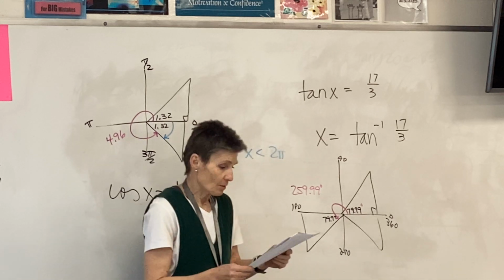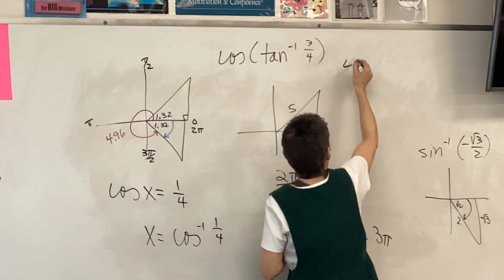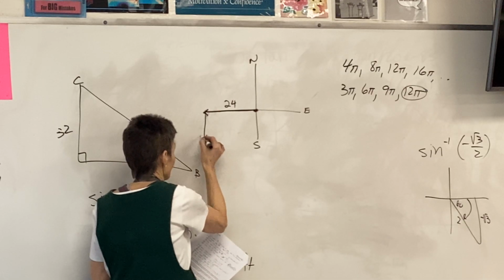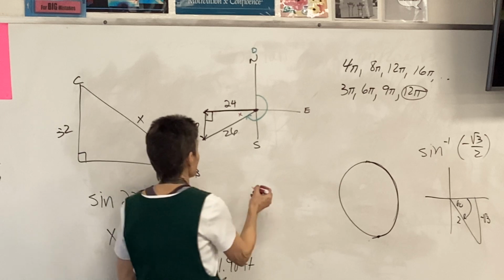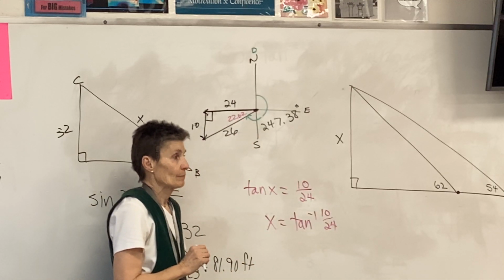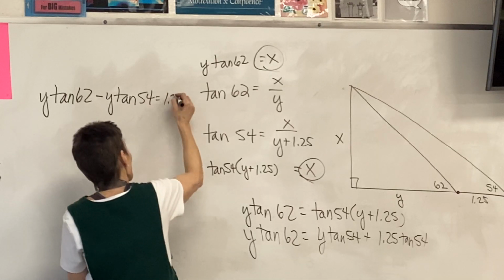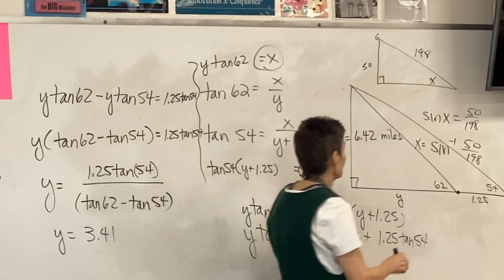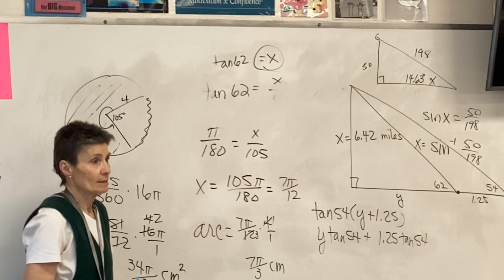Precal A Pretest Chpt 4 #9-13